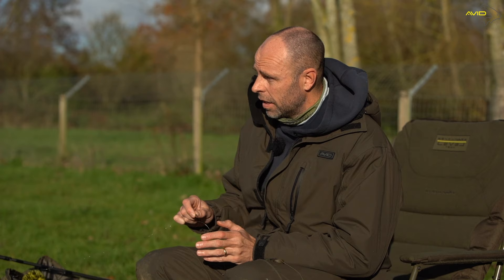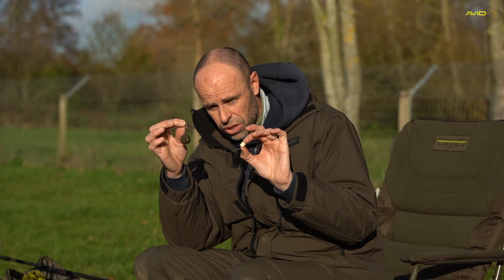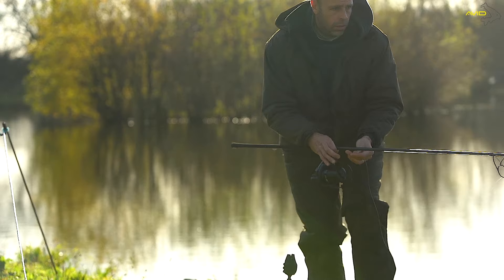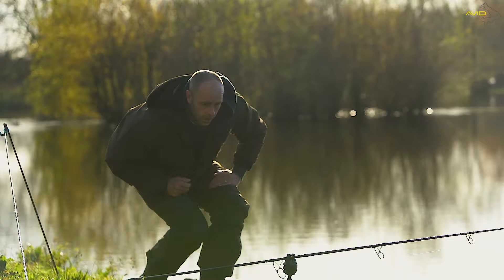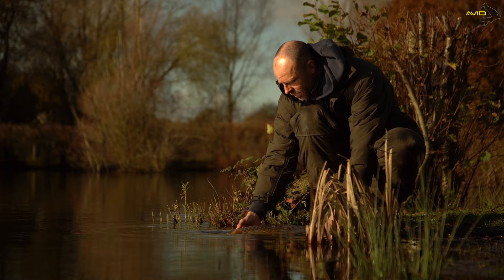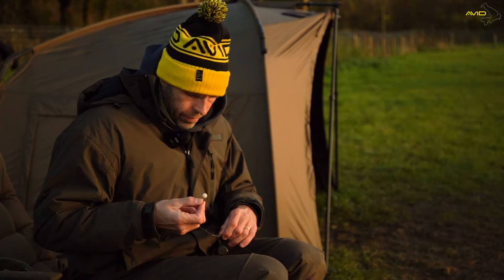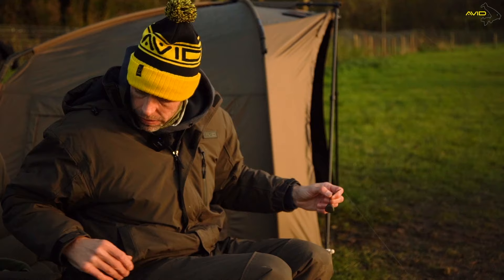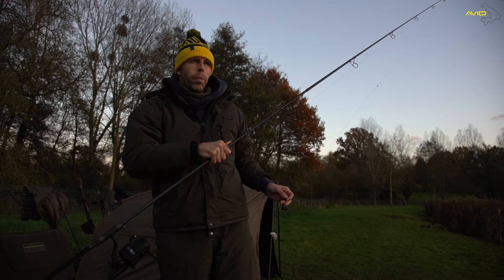AVID CARPERS 2023! (Part 3) | Day-Session Carp Fishing with Dean Macey (Blasford Hill Fishery)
Rewatch our 2023 Avid Carpers video in section by section segments. In Part 3 we joined Dean Macey at Blasford Hill Fishery to discuss the intricacies of day session fishing with Dean Macey. Gain valuable insights into maximising your success during day sessions as Dean shares his expertise on rig setups, tactical approaches, and effective baiting strategies.

Avid Carp Fishing TV is the home of a variety of FREE carp fishing content. Our content often features anglers such as Simon Crow, Mark Bartlett, Greg Ellis & Tom Forrester!

Avid Carp are one of the leading Carp fishing tackle manufacturers, supplying products to Carp anglers across the World. All of our products are manufactured to exceptionally high standards and have been designed by Carp anglers for Carp anglers.

Our extensive product range includes Items such as bedchairs, bivvies, rods, reels, luggage and carp care. As well as, a comprehensive range of end tackle items such as hooks, hooklinks, mainline and swivels.

If you enjoy watching the content on this channel. We would love to hear your feedback!